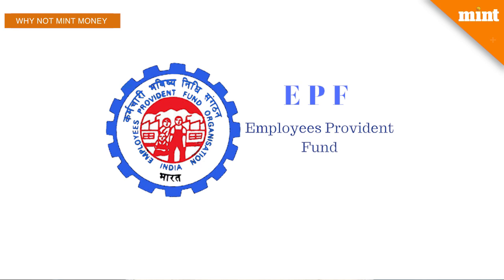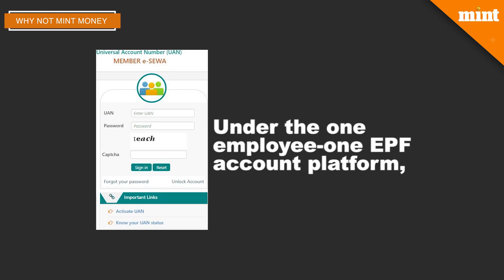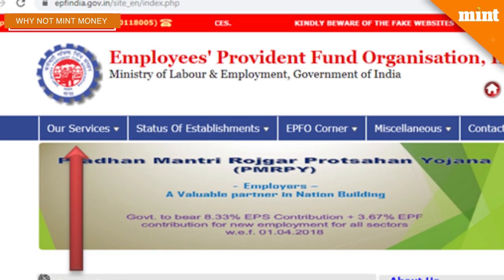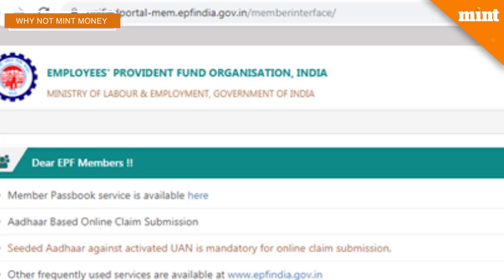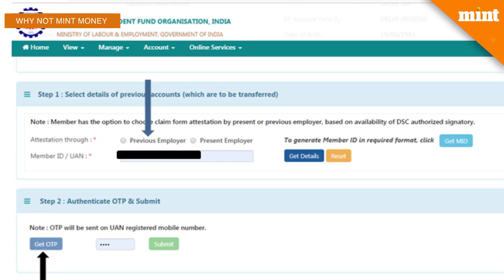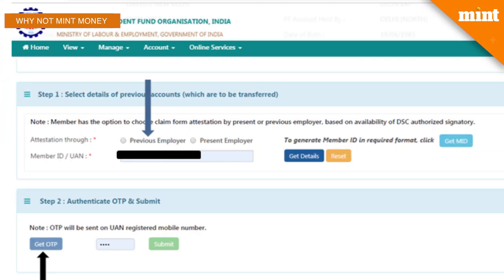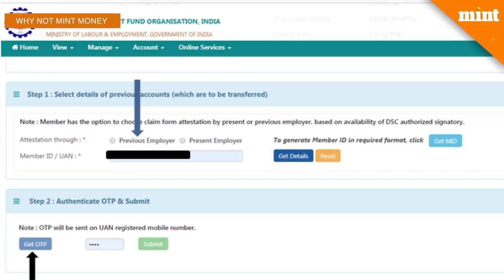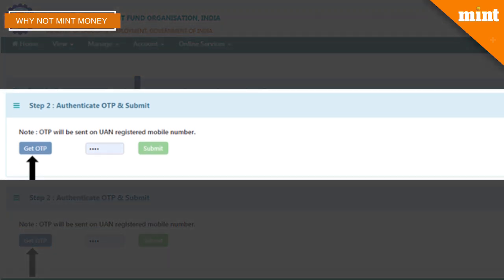Why Not Mint Money | How to transfer your EPF balance online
Traditionally transferring EPF money was difficult and time-consuming but not anymore. With the launch of the Universal Account Number and under the one employee-one EPF account platform, employees can now transfer provident fund money online. We tell you the process.